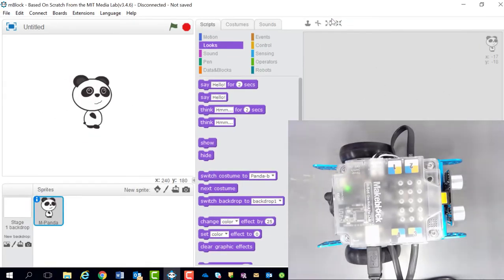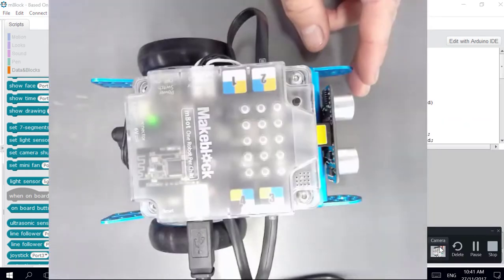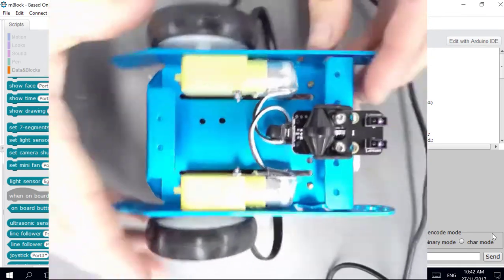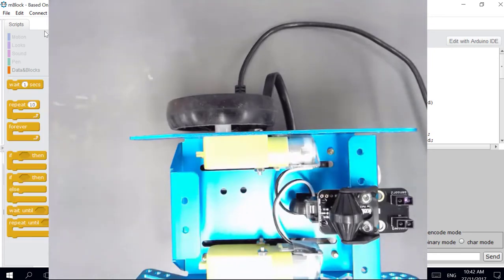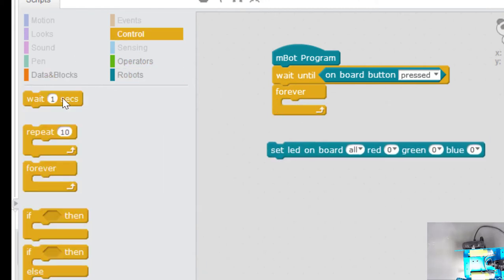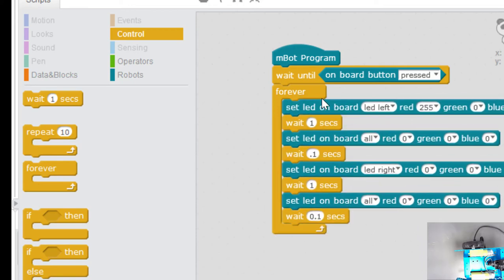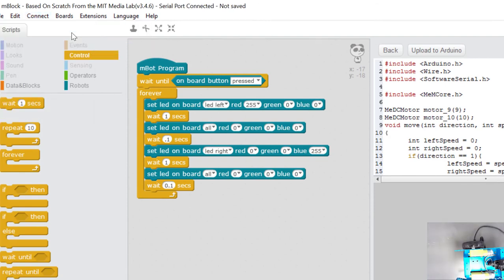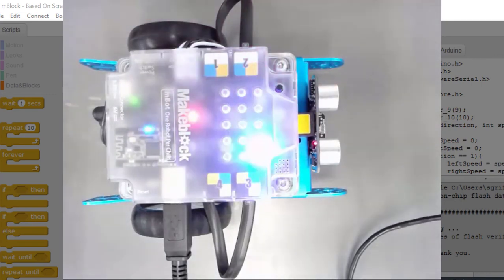MBot- Programming the police car flashing lights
This simple sketch programs Mbots to flash the onboard LEDs like a police car.